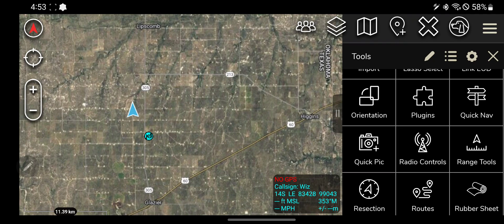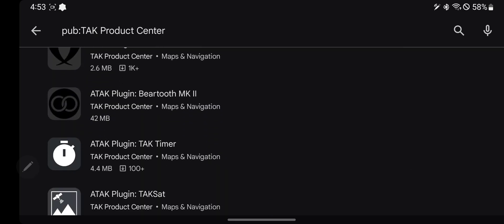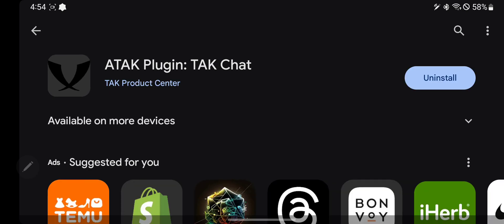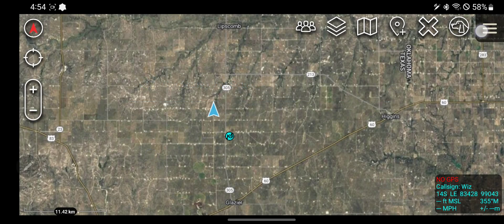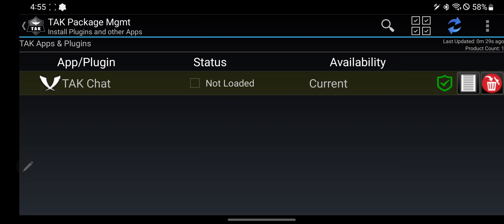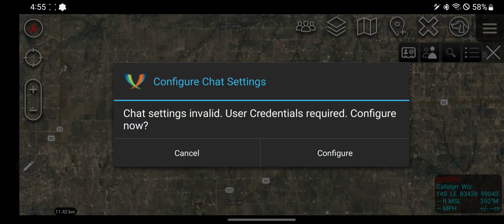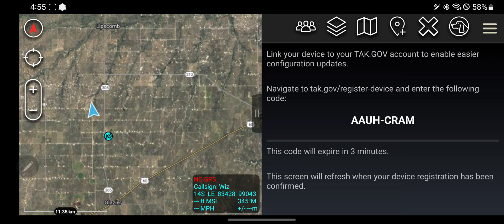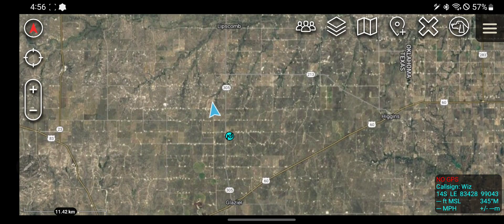ATAK-Civ Tutorial B20: Plugins Tool